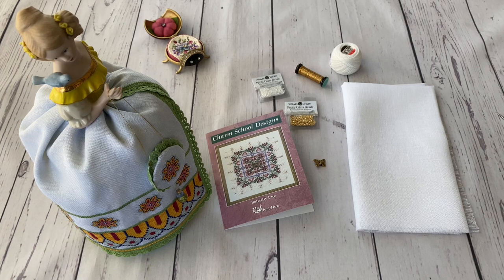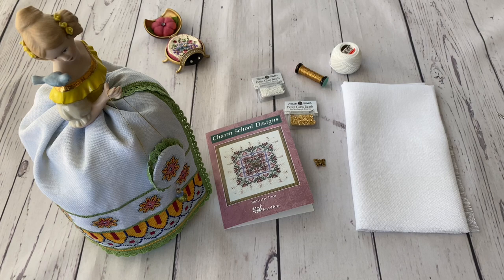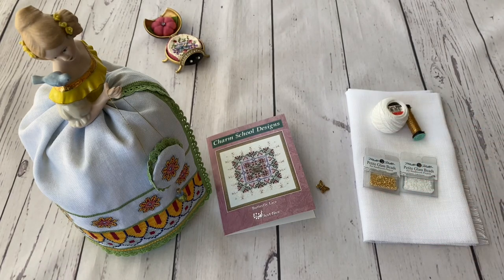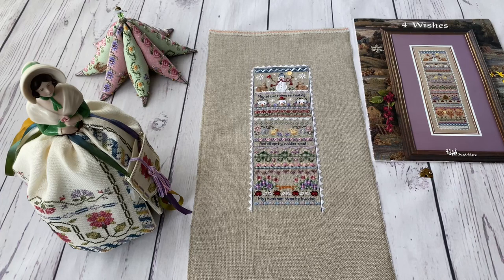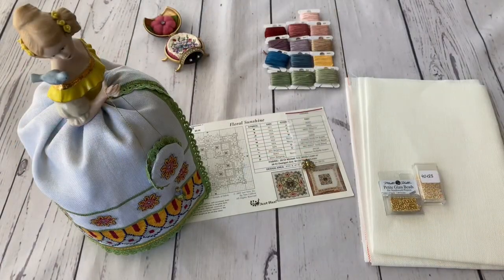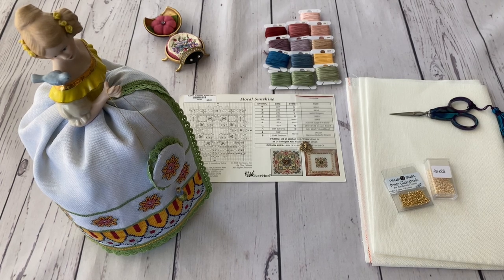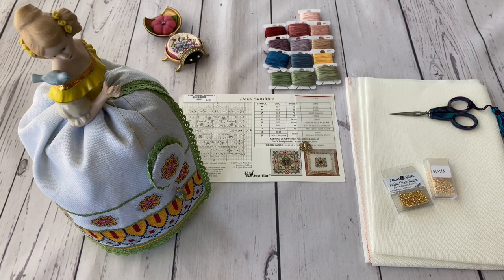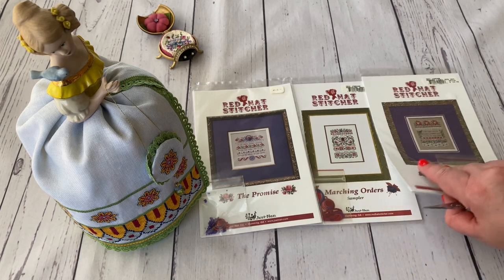First summer projects. Just Nan SAL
Just Nan SAL